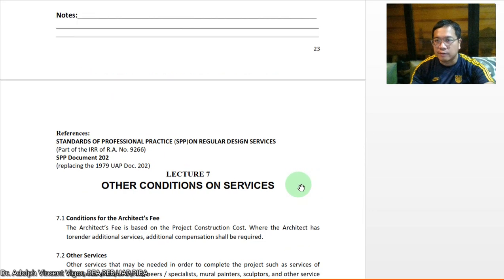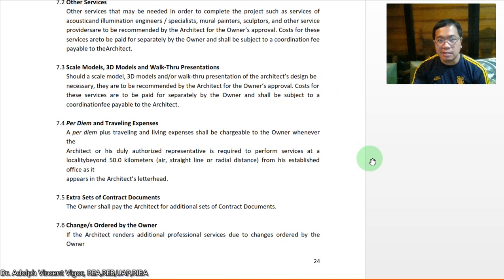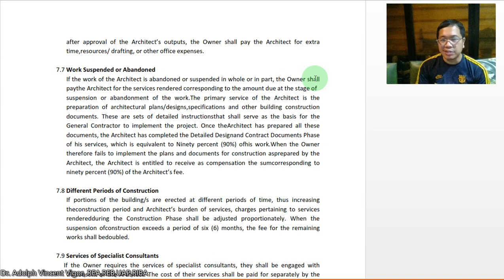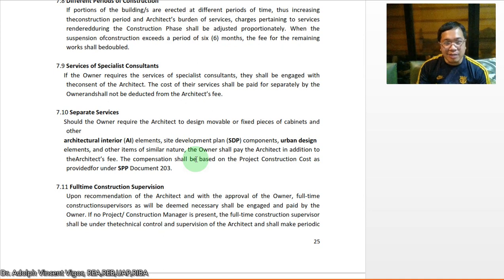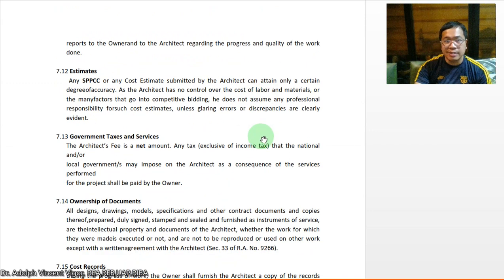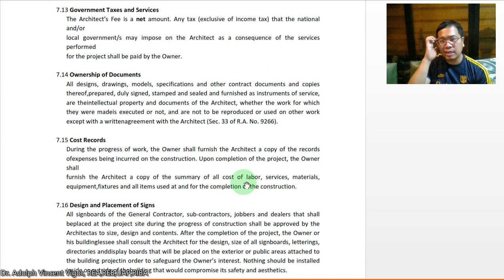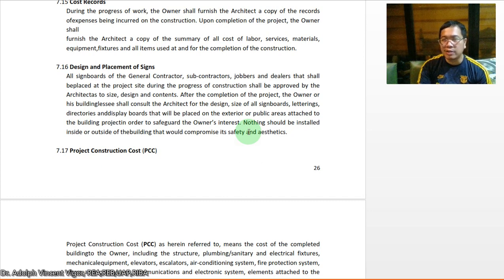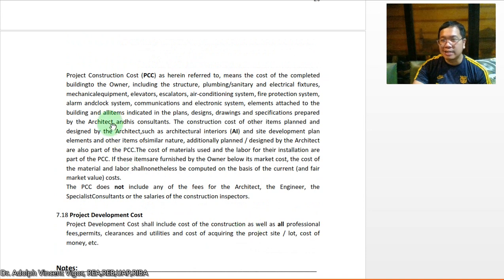Professional Practice 3 Week 5 Methods of Compensation for Regular Design Services